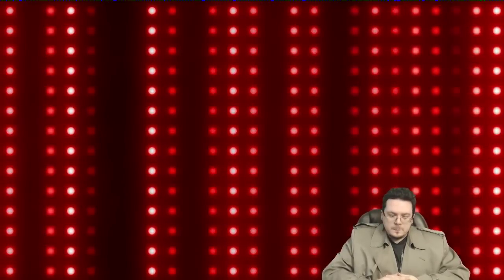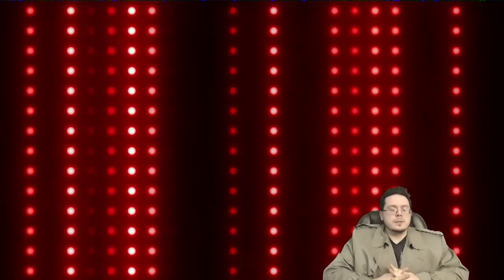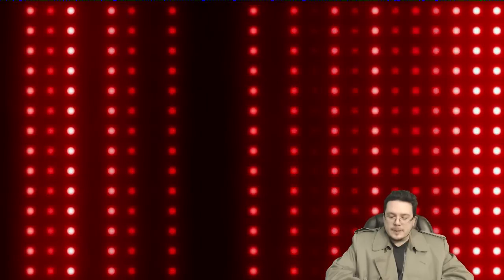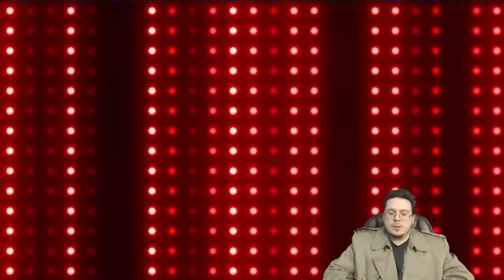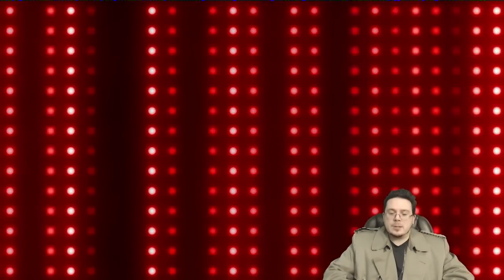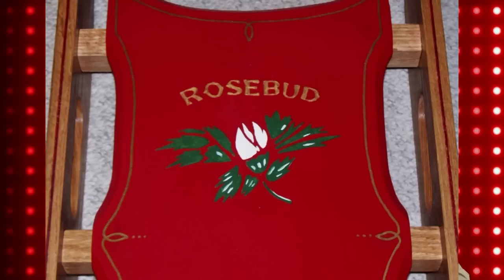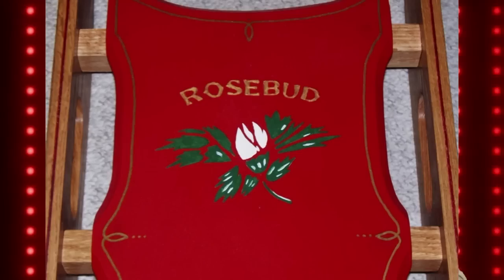Babylon 5 Ruminations: S1E09 Deathwalker